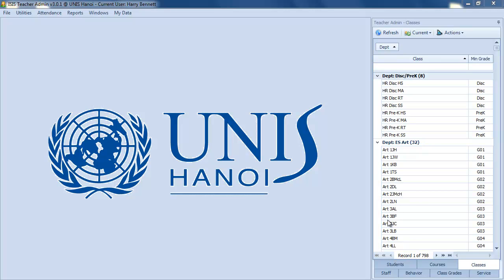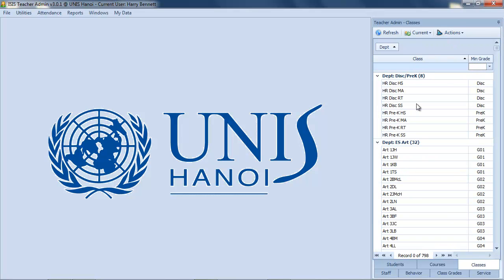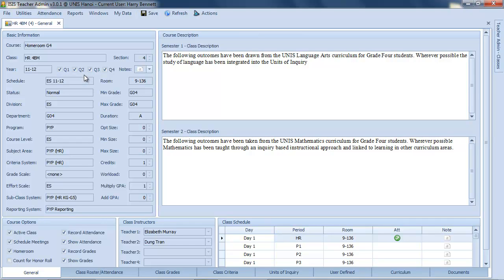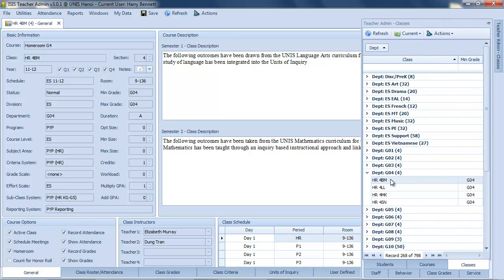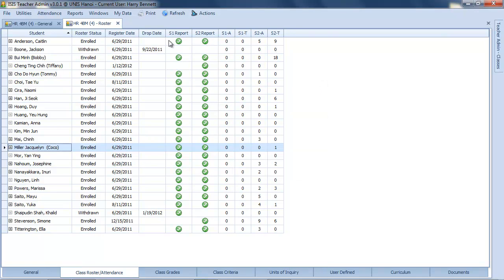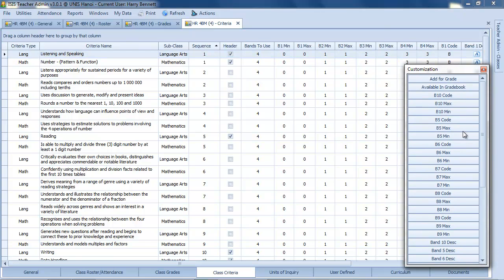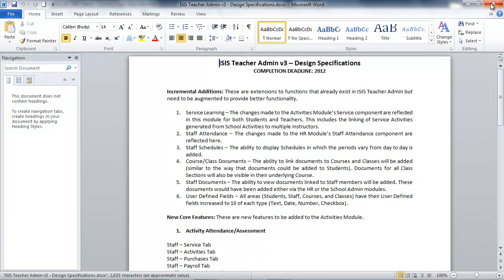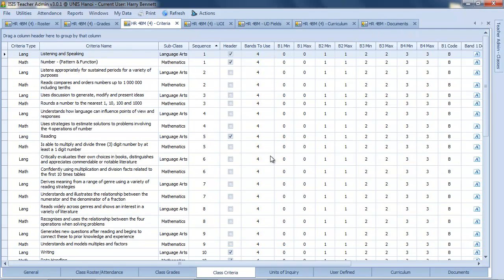Teacher Admin Classes Class Information Pane and Details